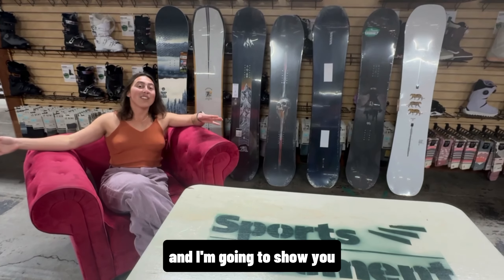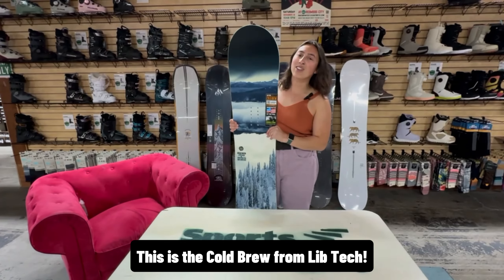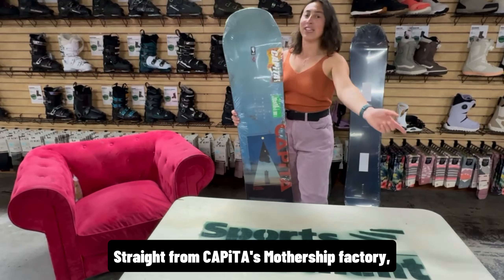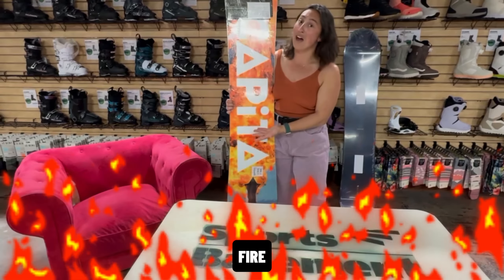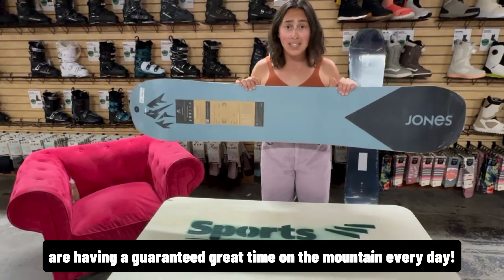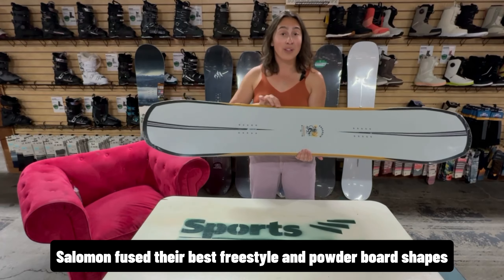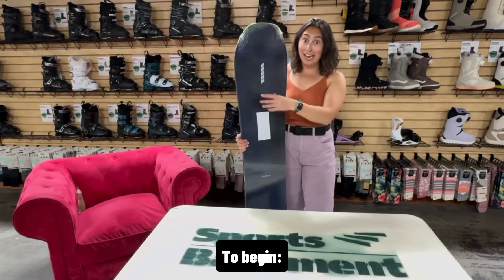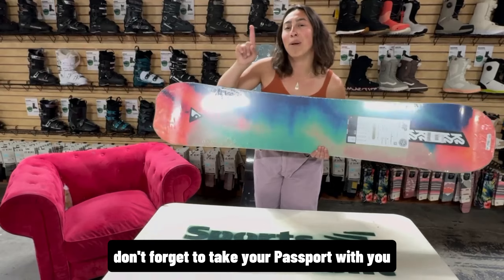5 of the BEST all-around snowboards of 2024/2025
Kaiya Hanepen is back to showcase a few of our best all-around snowboards!